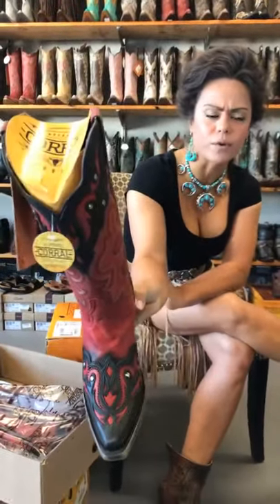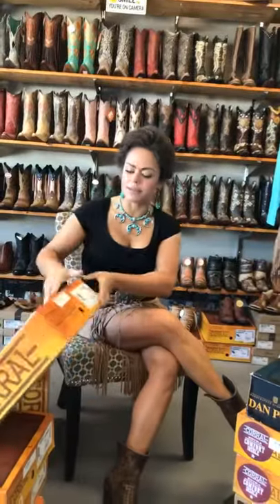Let’s talk about new arrivals!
We love Corral Boots at Boot N Shoot!!❤️